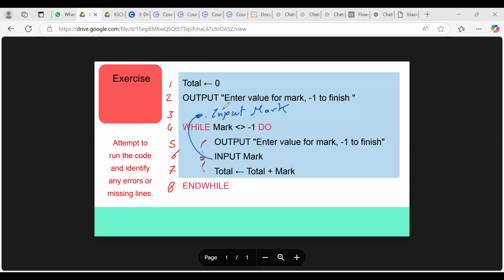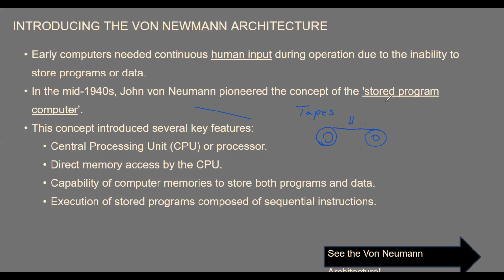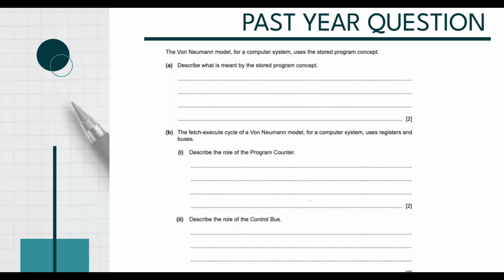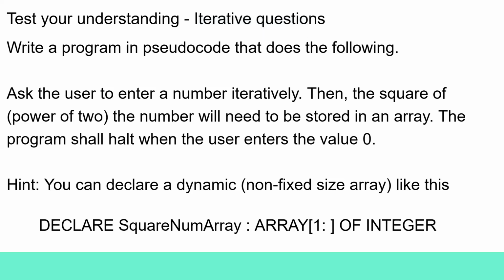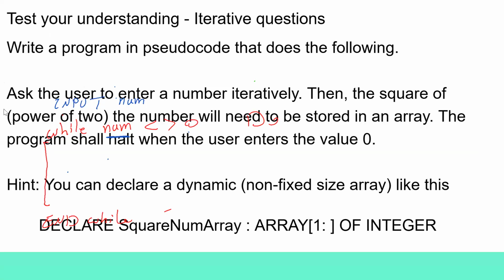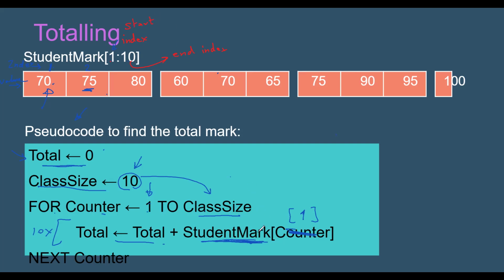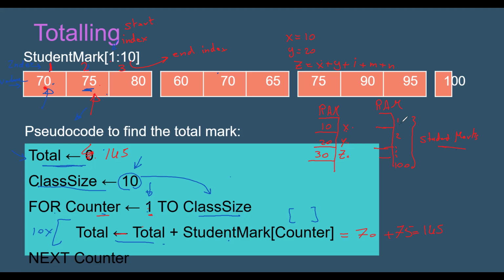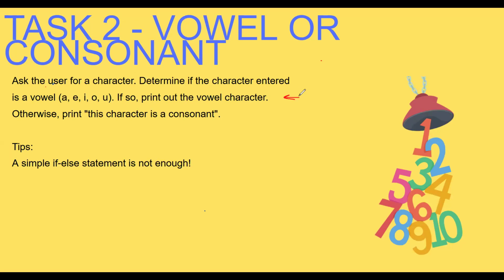Mastering Programming Concepts: Loops, Arrays, and Von Neumann Architecture Class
In this engaging session, Ahmed and Immanuel delve into core programming concepts, including loops, arrays, and the von Neumann architecture. They discuss practical coding techniques, troubleshoot errors, and explore the importance of foundational computer science principles. With personalized guidance and actionable takeaways, this class is designed to enhance programming skills and deepen theoretical understanding.